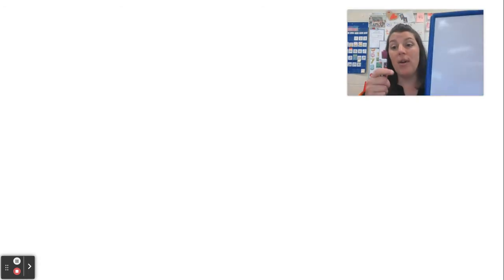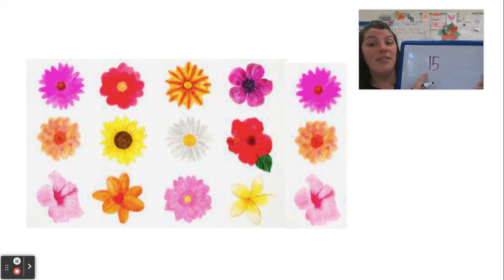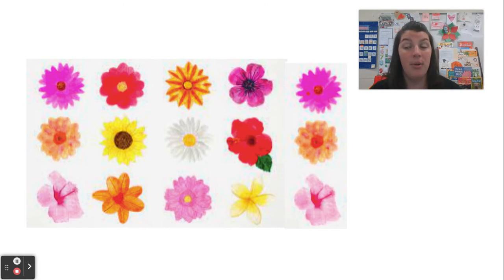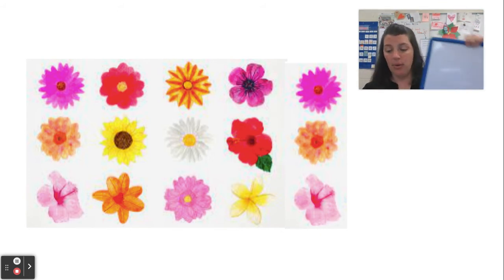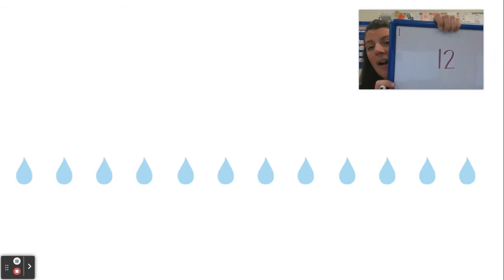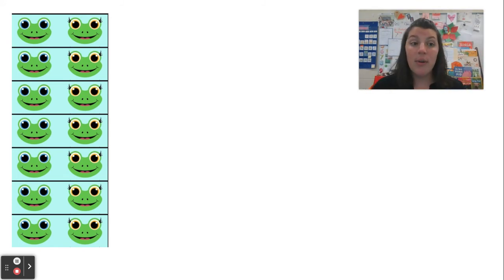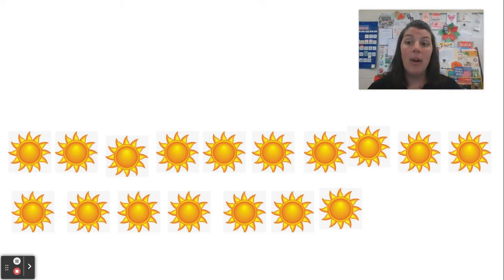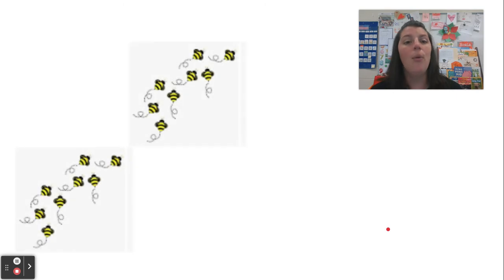Math Explore/Explain: Counting objects (teen numbers)